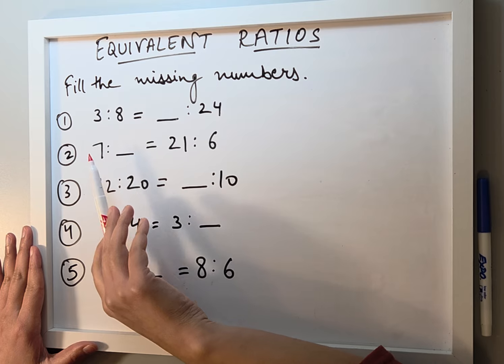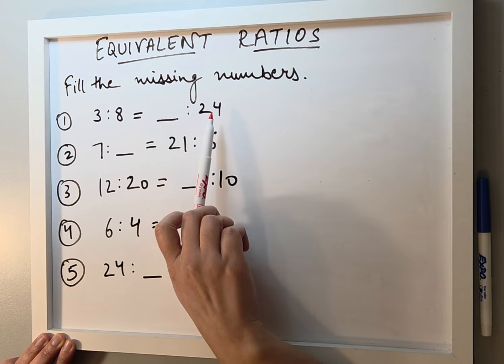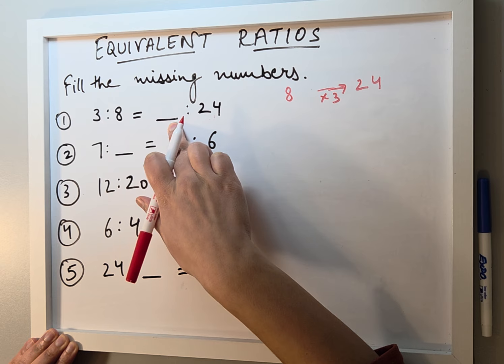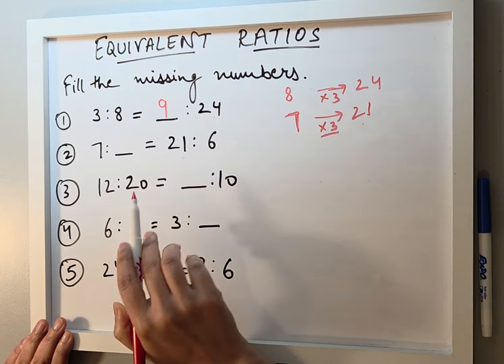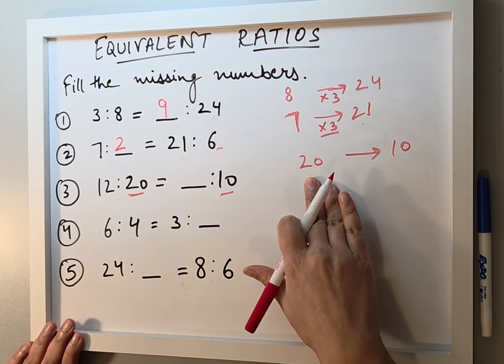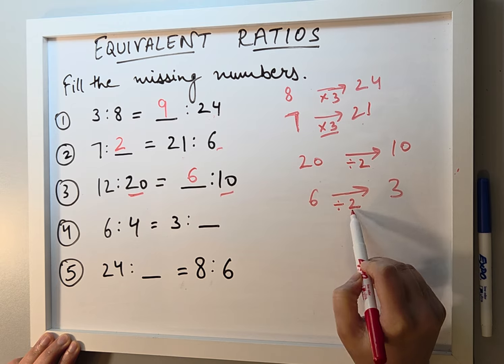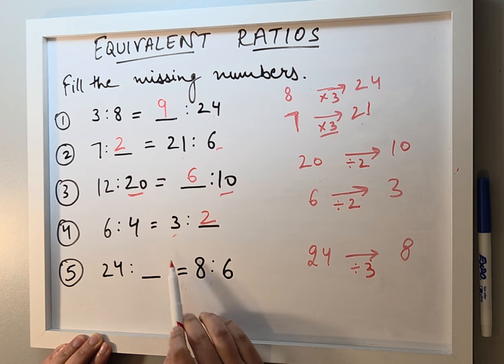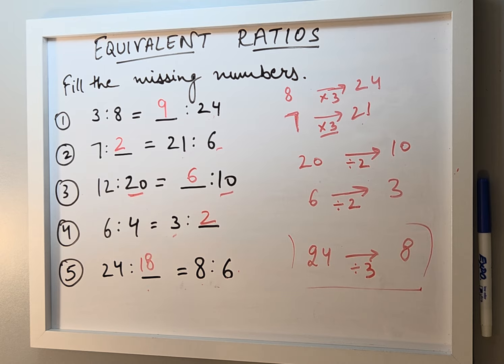Common Mistakes in Ratios - Ratios and Rates Part 5 - Grade 7 Maths